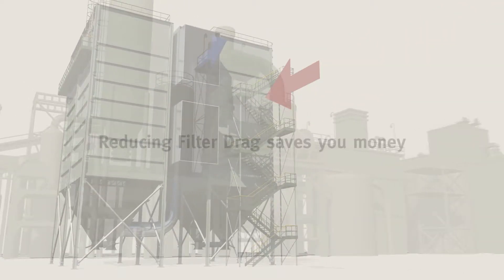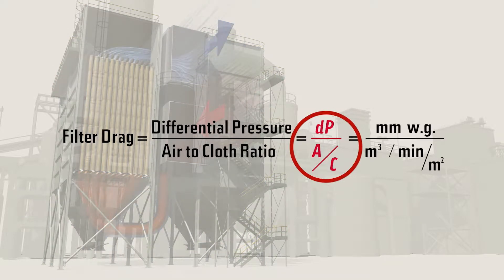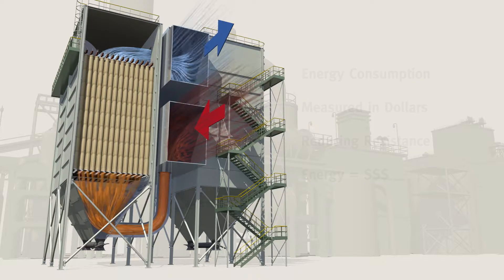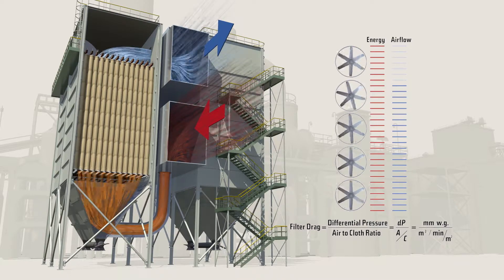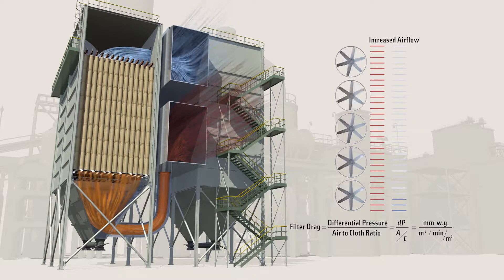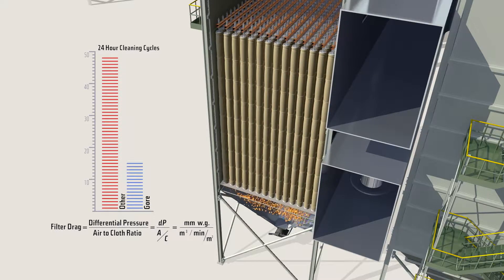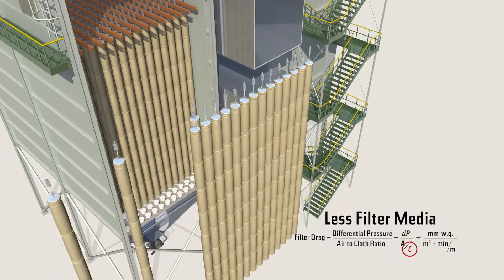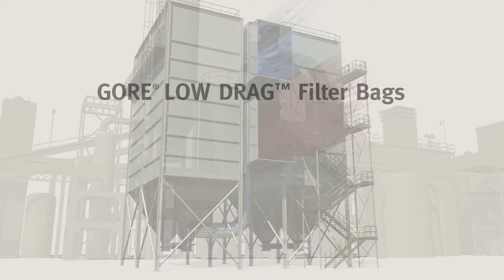Steel - Reverse air baghouse optimization with GORE® LOW DRAG™ Filter Bags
Watch the video to learn how GORE® LOW DRAG™ Filter Bags improve your overall operation of air pollution control systems in metallurgical processing operations. Find out how improvements such as increased airflow and efficient energy utilization allow for maximum compliant flexibility in operations such as smelting, refining, recycling and recovery.